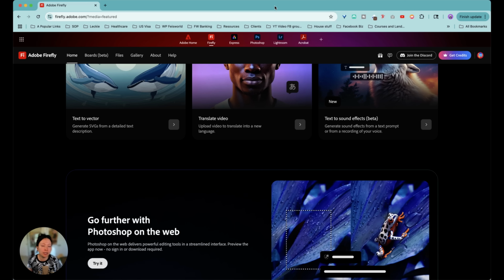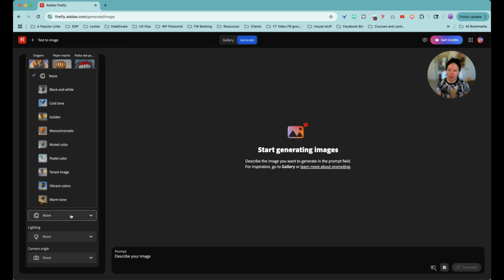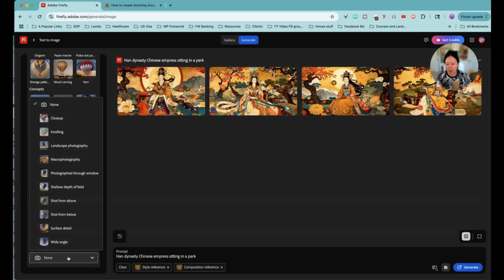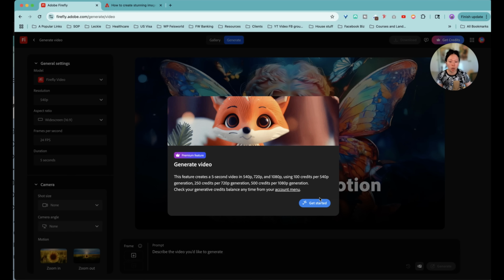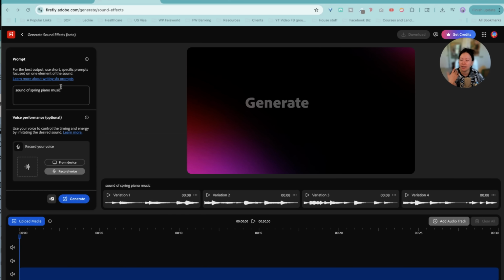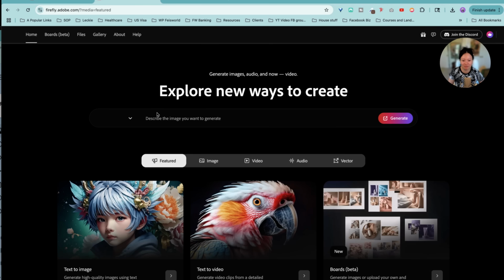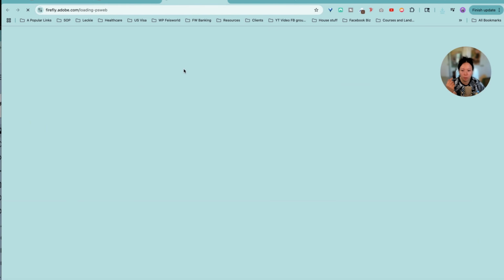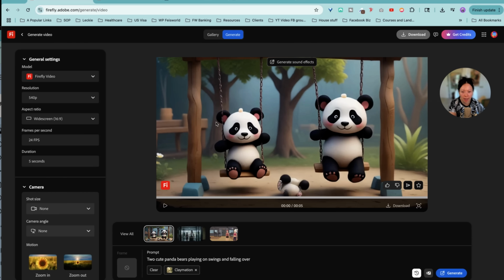Getting Started with Adobe Firefly (2025)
Join me as I introduce and demonstrate the features of Adobe Firefly's web version

In this tutorial, I cover text-to-image, image-to-video, text-to-sound effects, text-to-vector, and video translation capabilities.

Shownotes:
00:00 Introduction to Adobe Firefly
00:43 Exploring Text to Image Features
01:49 Diving into Image Effects and Adjustments
02:59 Creating Videos with Text to Image
07:05 Generating Sound Effects
08:32 Experimenting with Text to Vector
09:56 Translating Videos into Different Languages
11:22 Final Tips and Integration with Adobe Express